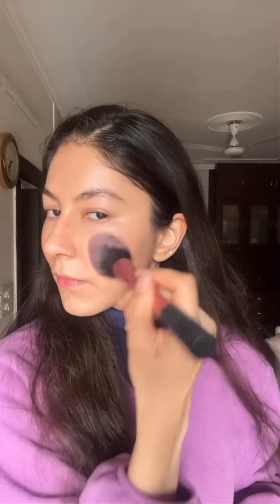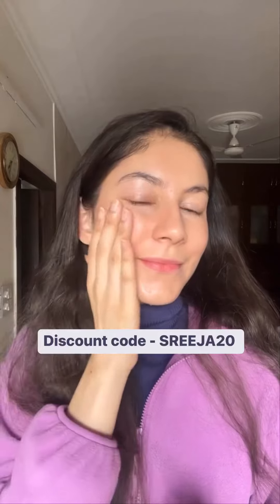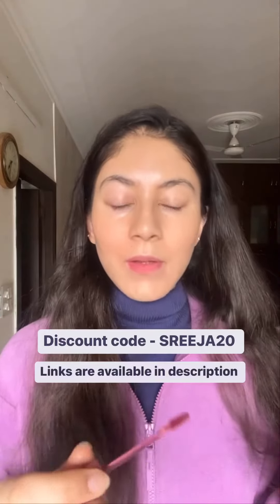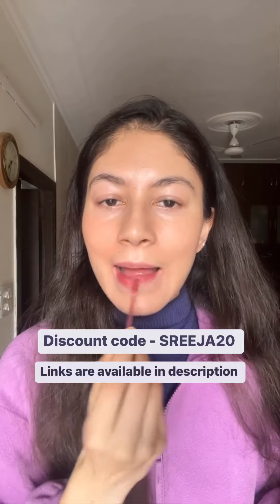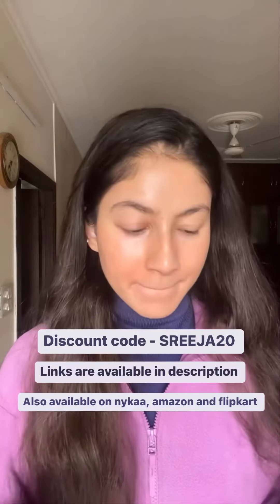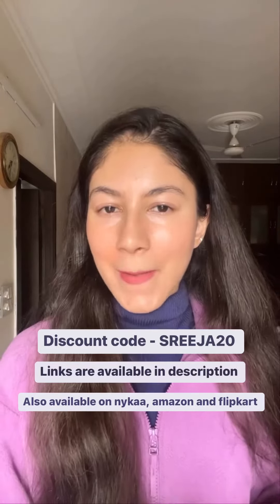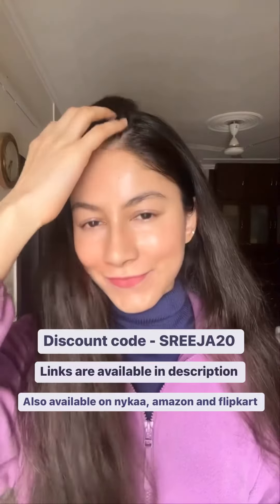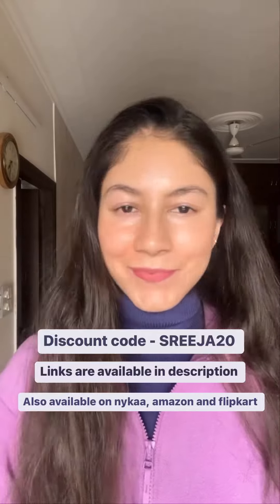The derma co BB cream product review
You guys know that I don’t use base makeup at all so I was super excited to try an all in one makeup/skincare product.

✅The Derma co 2% Niacinamide Hydrating BB cream gives a nice coverage without that heavy feeling.

Love how well it sits on my skin + my blush stayed which is a big deal for me.

💰Price - RS 300 for 50g